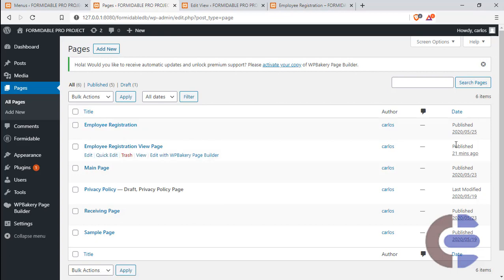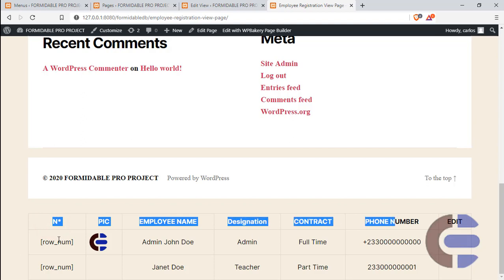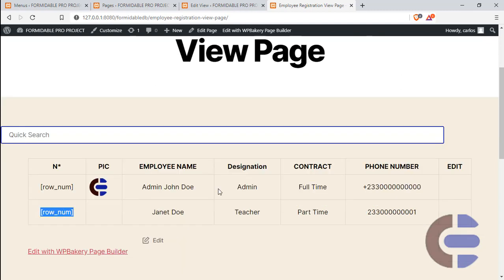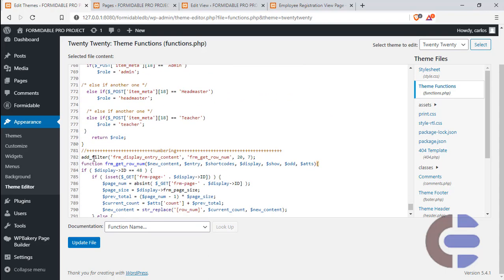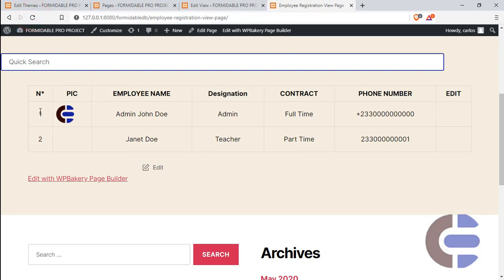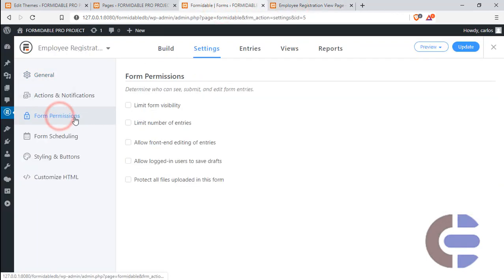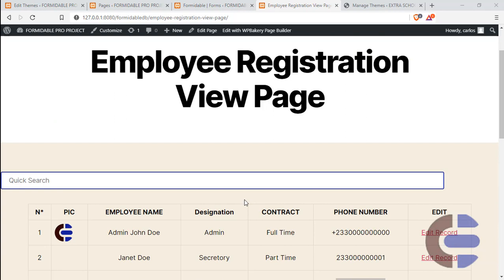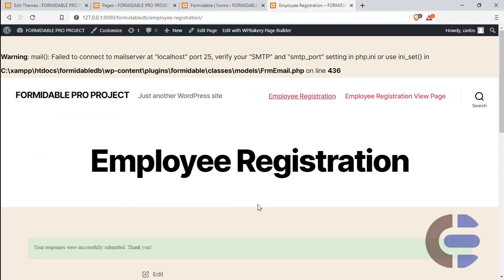Advanced View for FormidablePro Part 2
Welcome to the FormidablePro Entries View where we finish the job we started in building a view of the entries we provided.